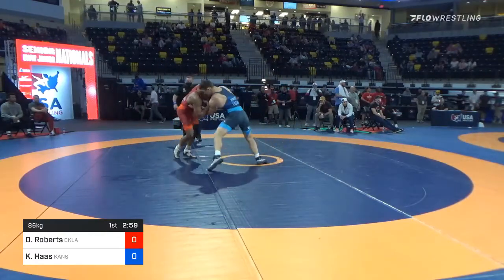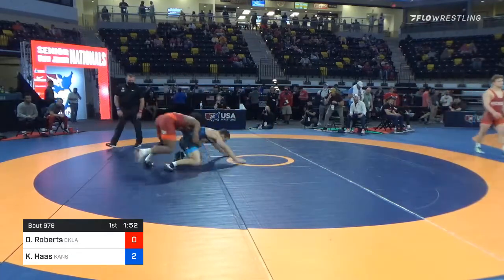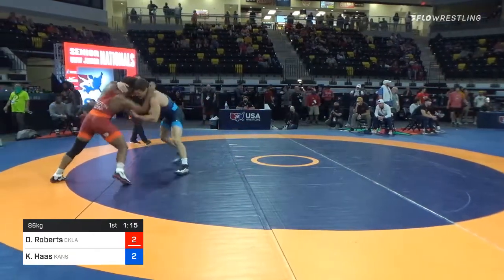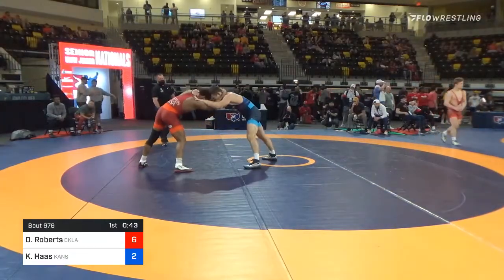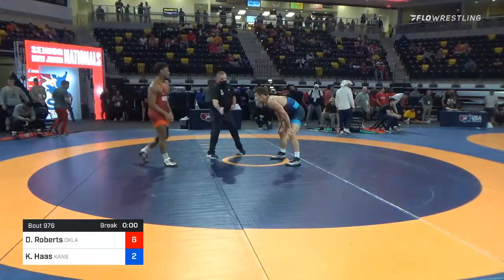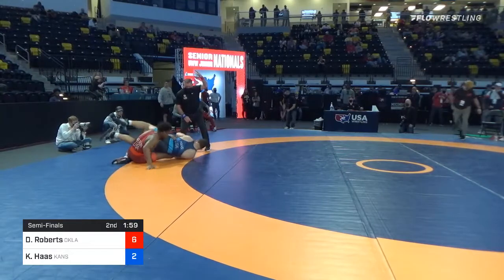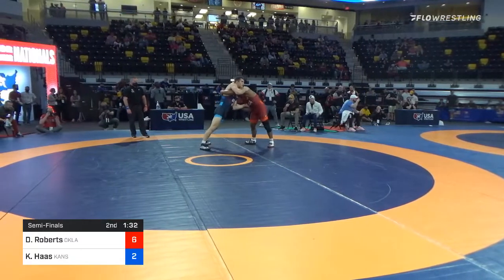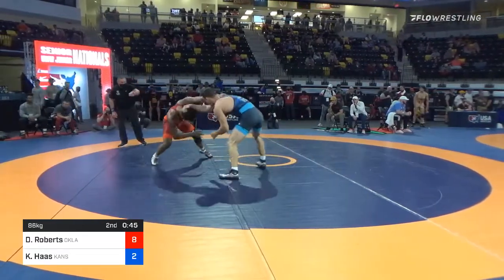86 Kg Semifinal - Darrien Roberts, Oklahoma Regional Training Center Vs Kyle Haas, Kansas City Wre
FloSports/2021 UWW Junior And Senior Nationals 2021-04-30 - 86 Kg Semifinal - Darrien Roberts, Oklahoma Regional Training Center Vs Kyle Haas, Kansas City Wrestling Club